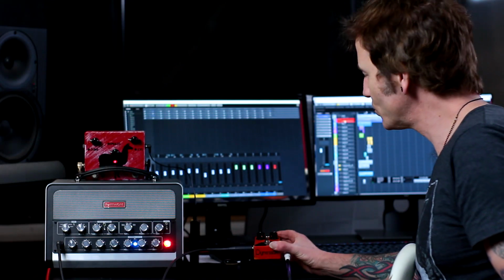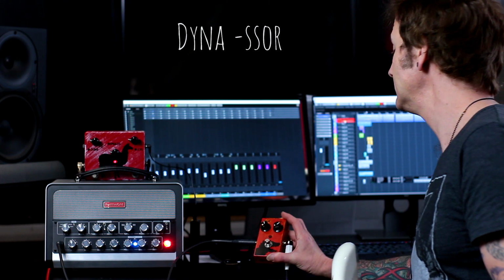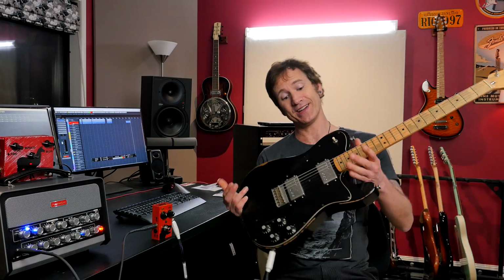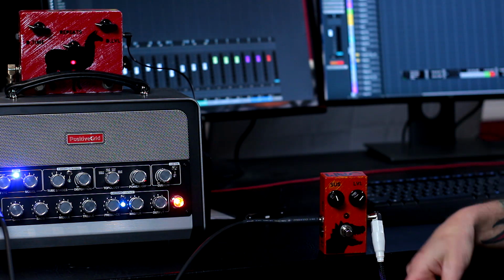Jam Pedals - Dynassor compressor/sustainer pedal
What do you get when you cross a Ross Compressor and an MXR DynaComp?  Dyna-ssoR    I had a lot of fun exploring the creative side of compression with this pedal, which uses the extremely rare NOS CA3080 chip.